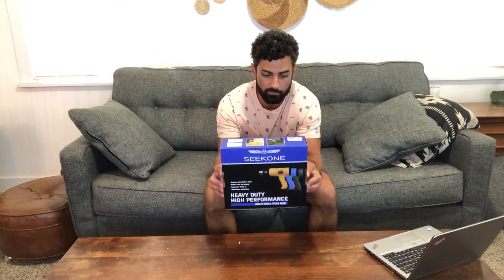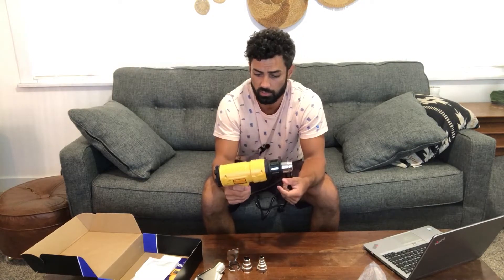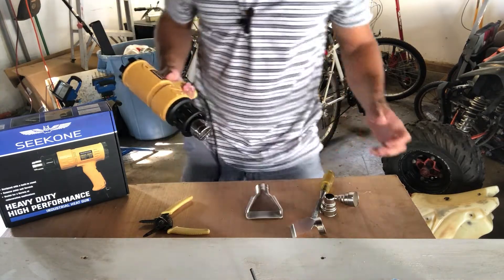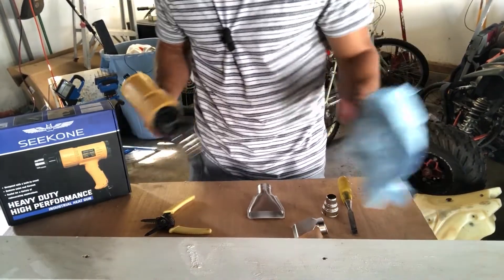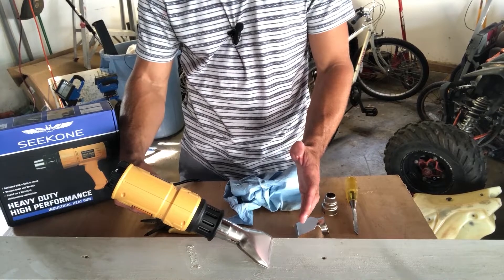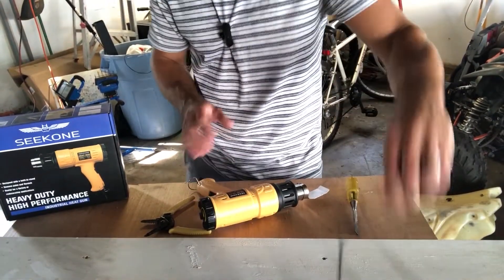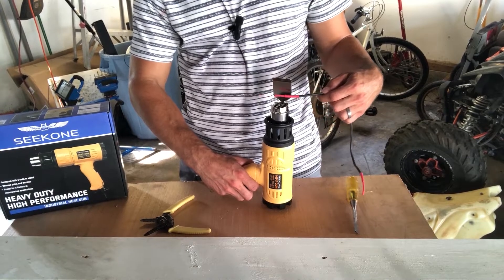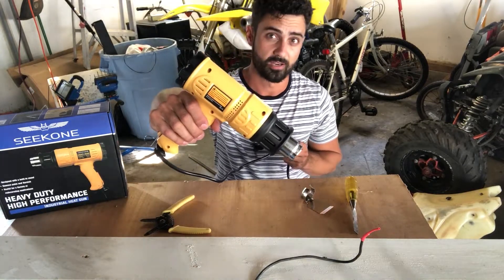SEEKONE Heat Gun - Unboxing, Test, and Review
This is a great heat gun with cool attachments and built in controls to give a huge range of uses.

SEEKONE Heat Gun 1800W 122℉~1112℉（50℃- 600℃）Fast Heating Heavy Duty Hot Air Gun Kit Variable Temperature Control Overload Protection with 4 Nozzles for Crafts, Shrinking PVC, Stripping Paint(5.2FT)